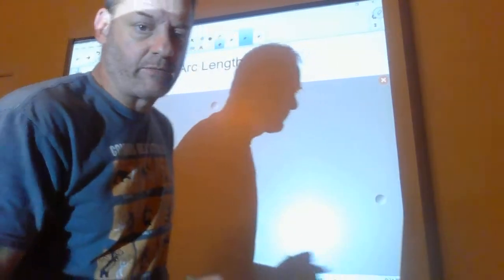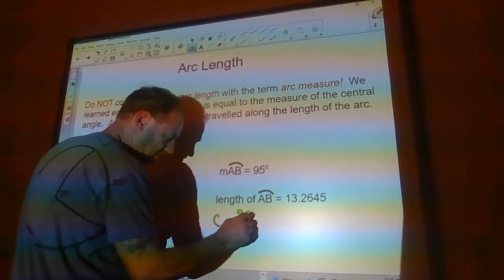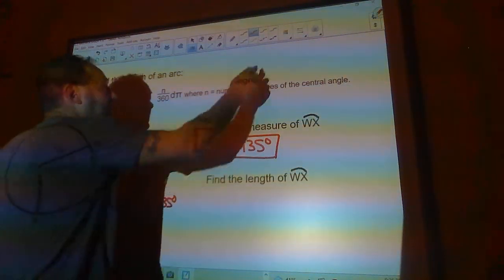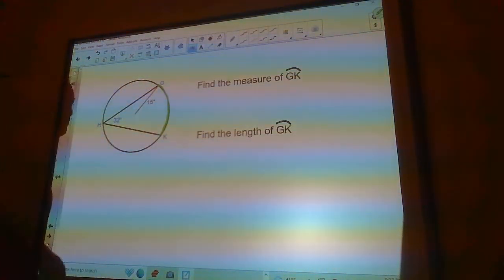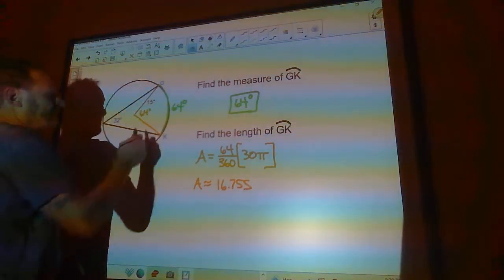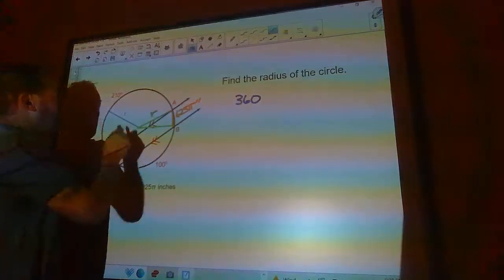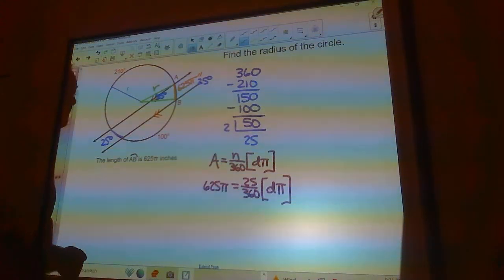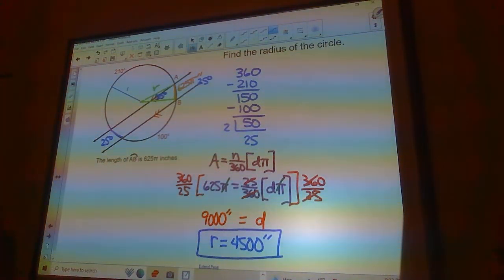Geometry Lesson 5-6 Arc Length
Arc Length & Arc Measure